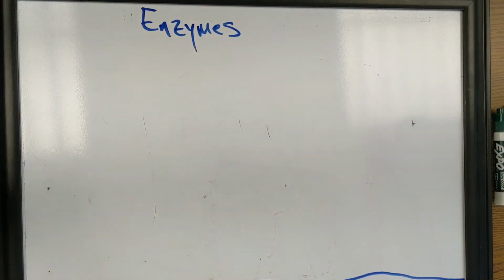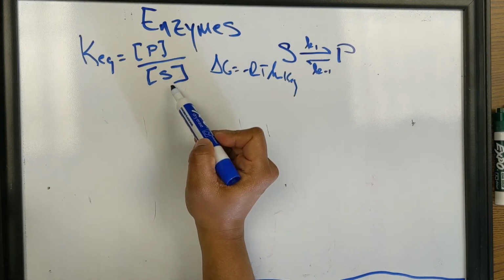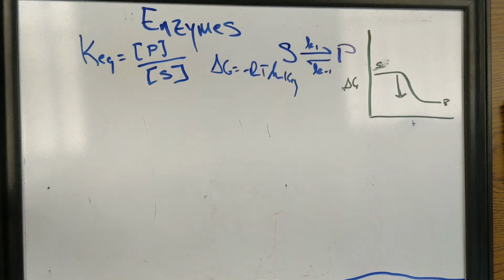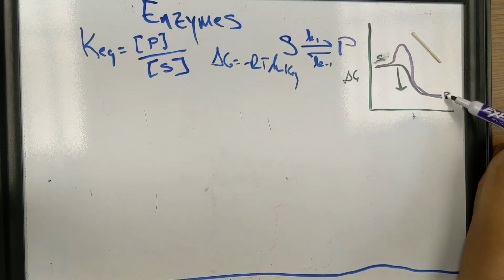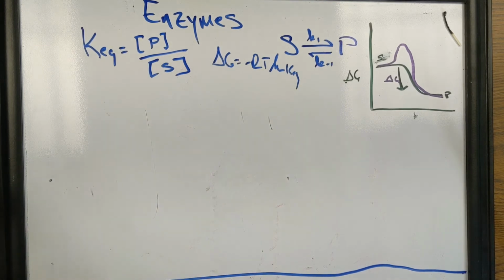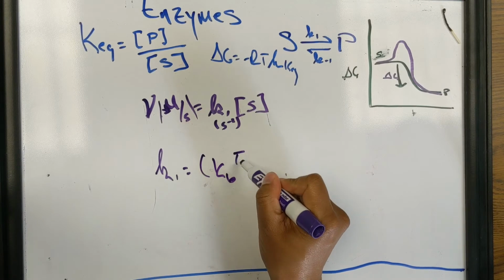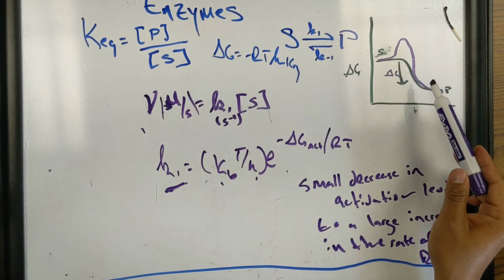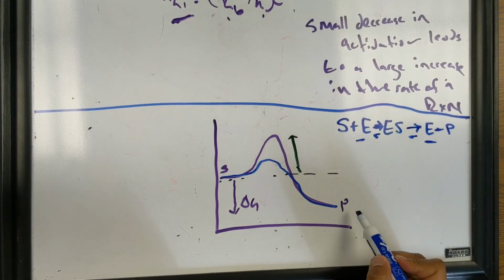Morehouse Biochemistry - Enzymes Part 2